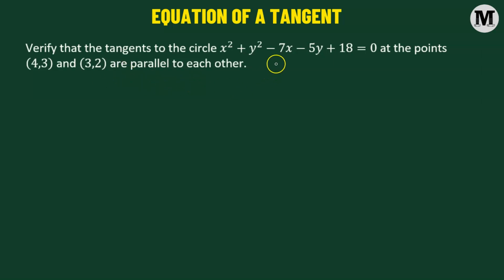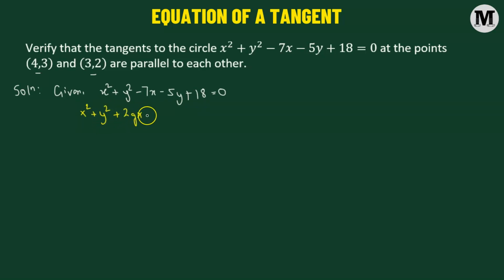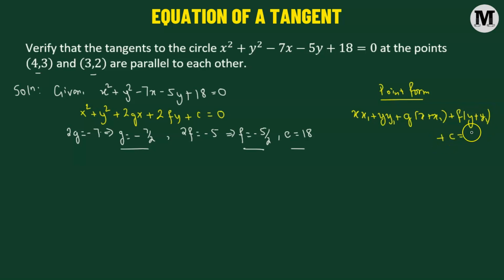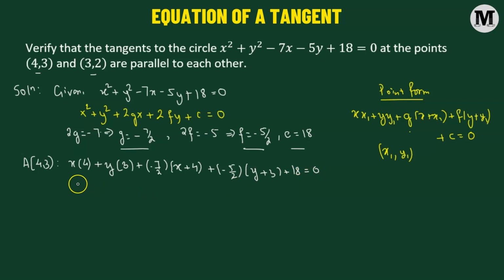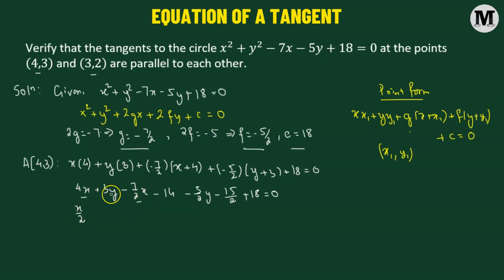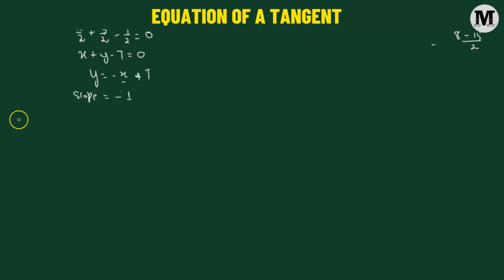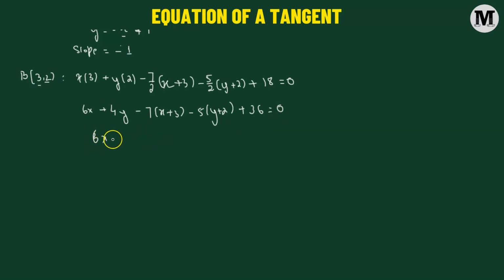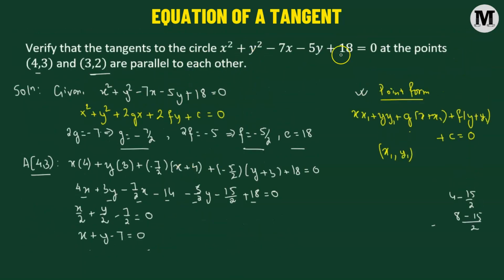17 | Circles | Equation Of A Tangent - Worked Out Problem